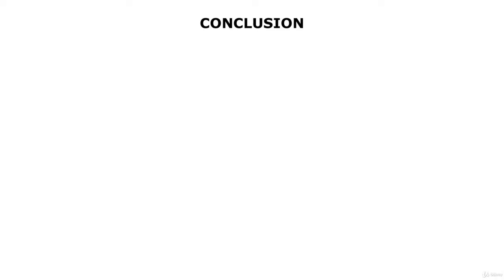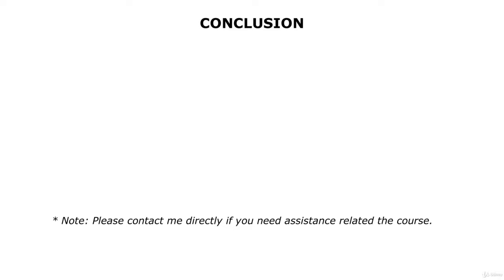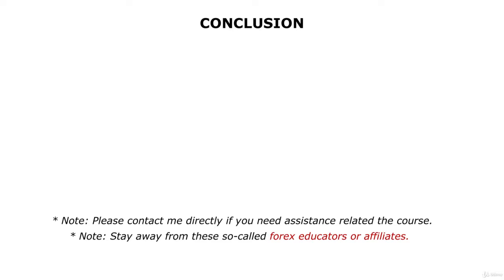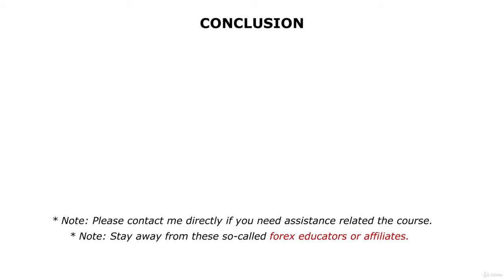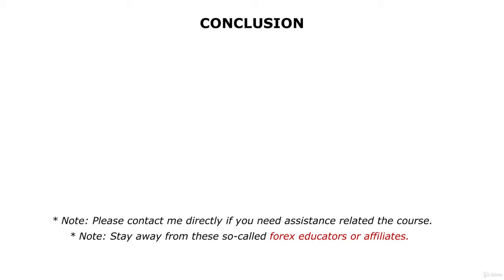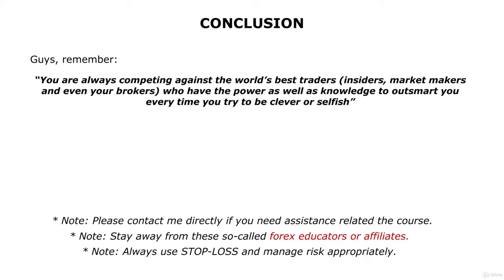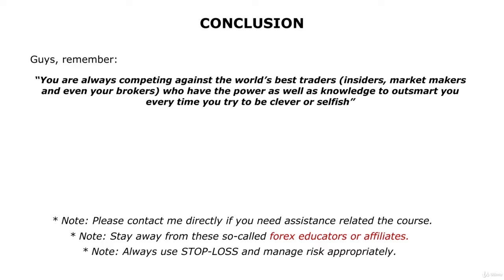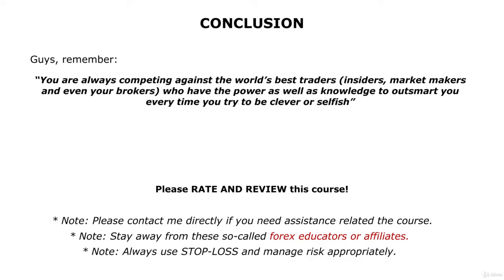8.1SUPPORT & RESISTANCE Trading Strategy 2021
8. The Conclusion
8.1  One Final Piece of Advice